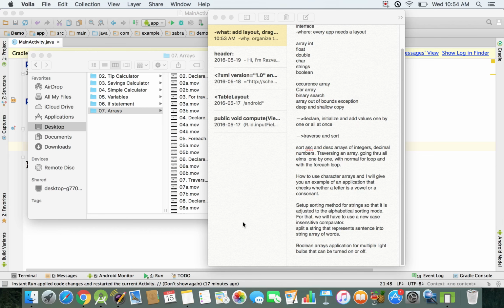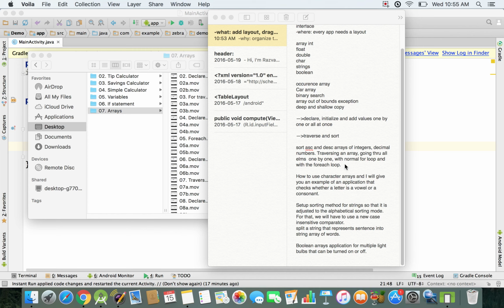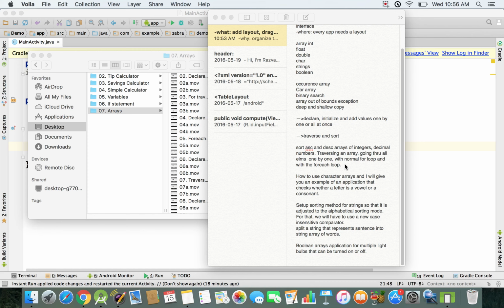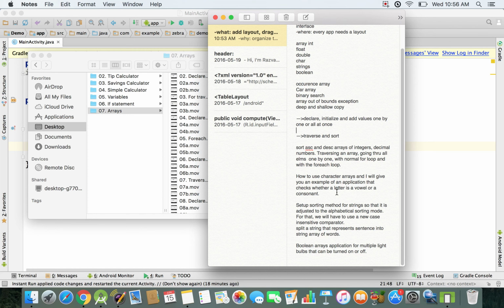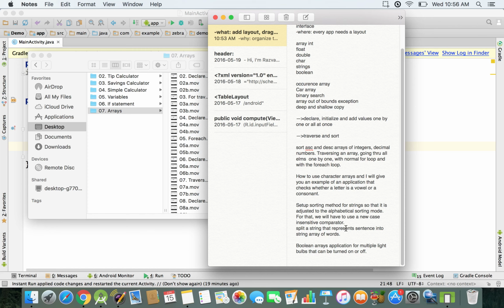Java - Introduction to Arrays | Arrays in Java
What are arrays? How do they differ from other data types? And why would you want to use an array? We answer those questions and more in this introduction.

In this basic Java tutorial series, we introduce the concepts of "Arrays" and explain how to use them within your applications. Go to the playlist to watch all the videos in order: